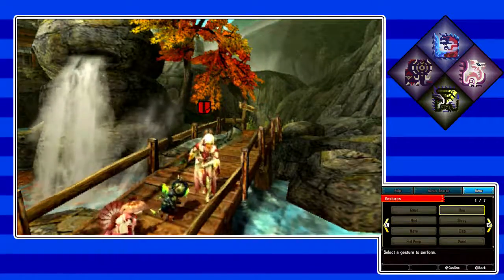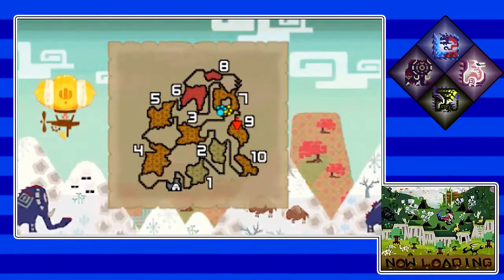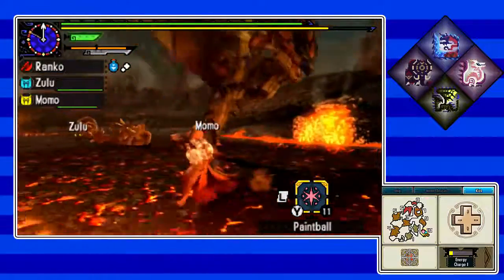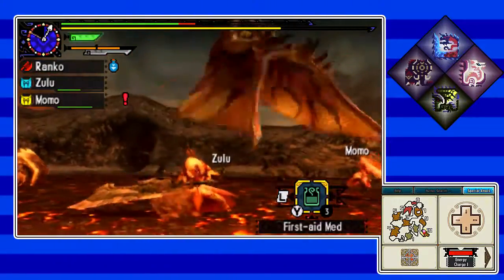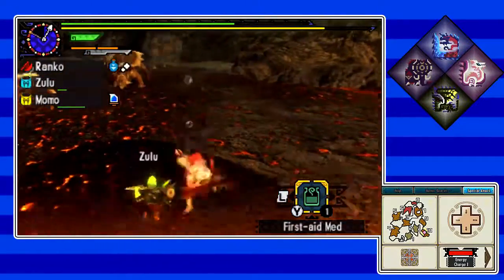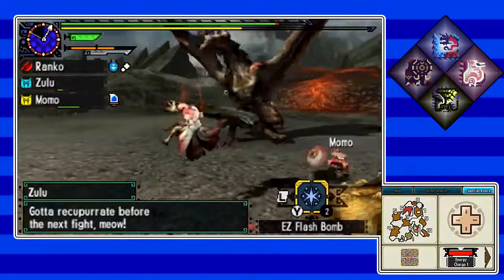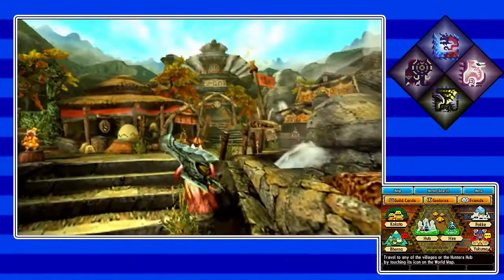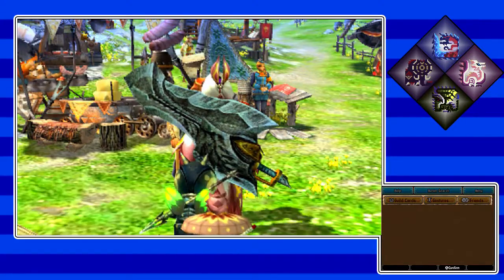Monster Hunter Generations #24 - Rathalos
Episode 24 of Monster hunter generations. Another classic but it is one I just have problems with.